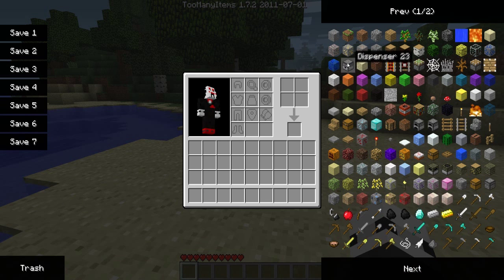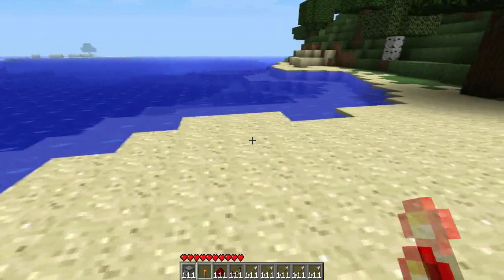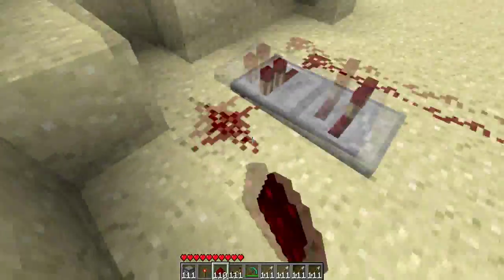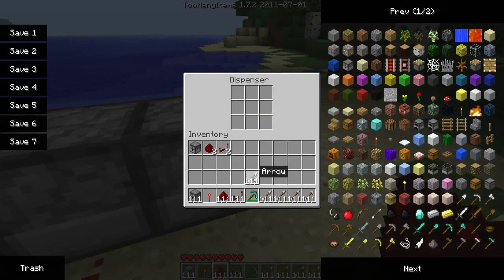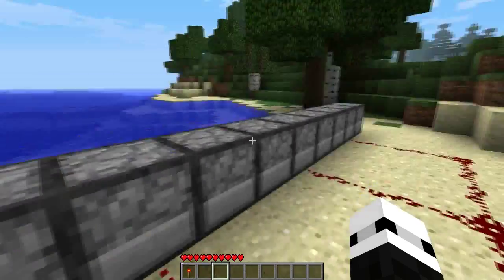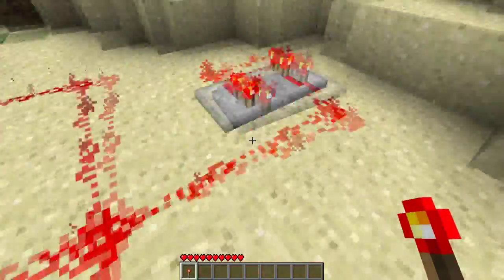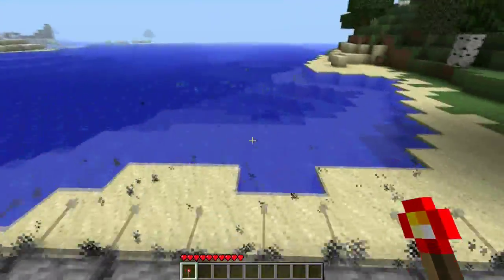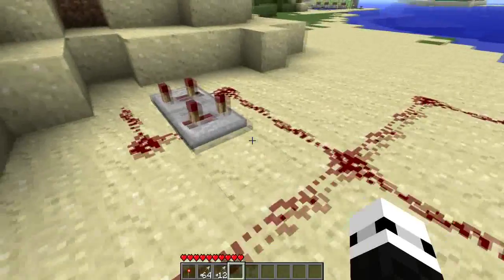Minecraft We Build - #11 Automatic Machine Gun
READ DESCRIPTION
Remember Likes and Favourites show active support! :D